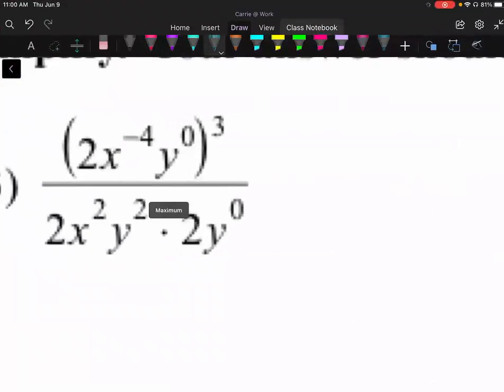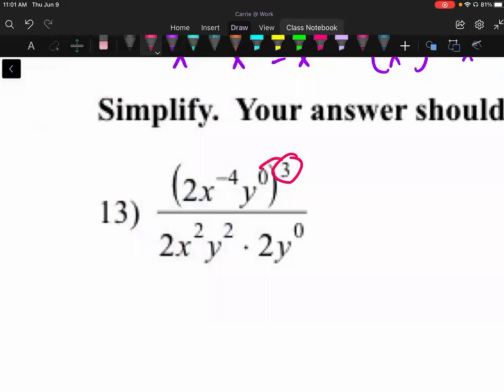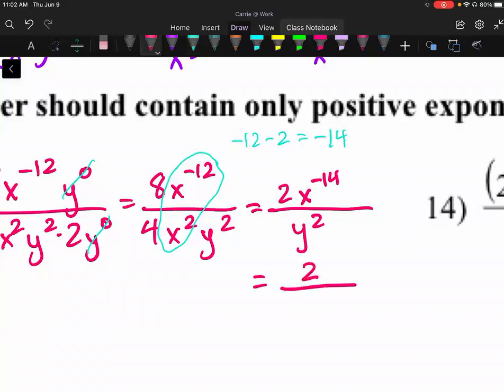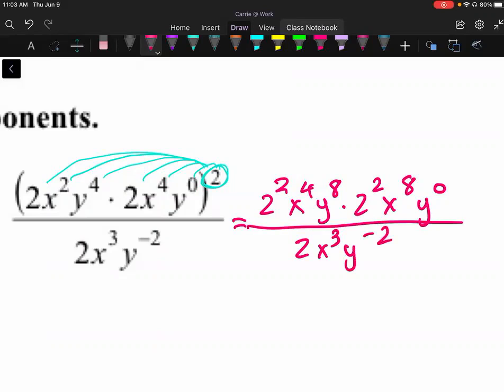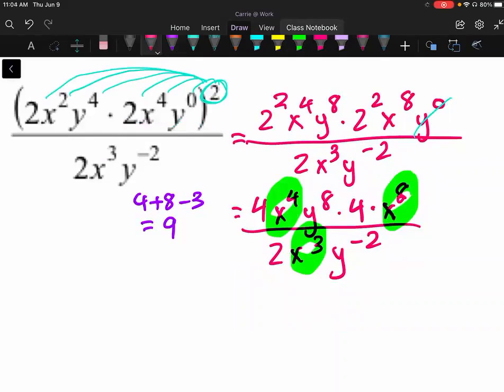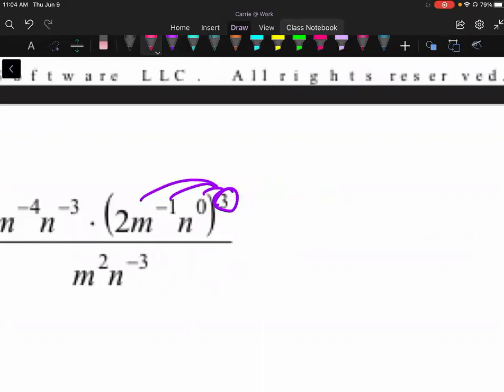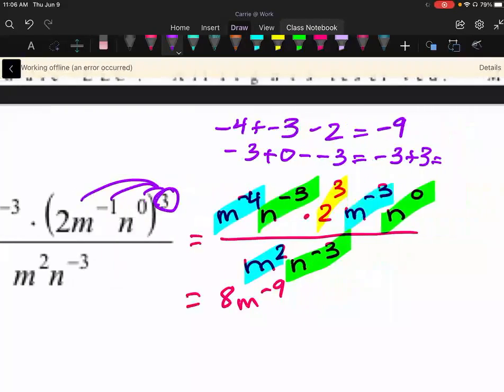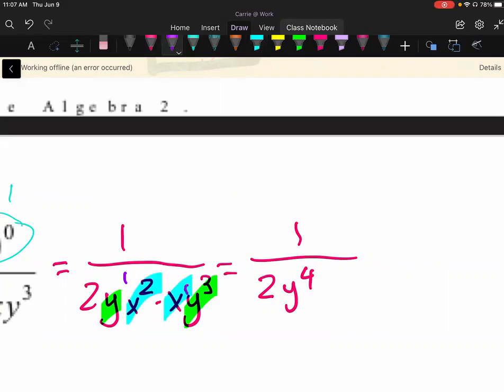AP Calculus Summer Assignment - Exponent Rules